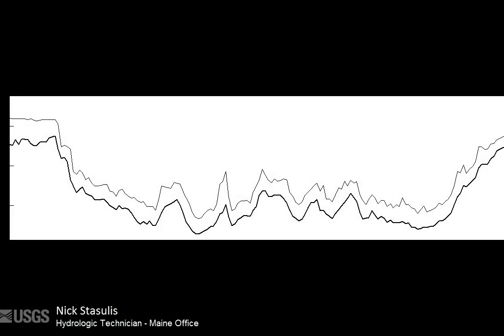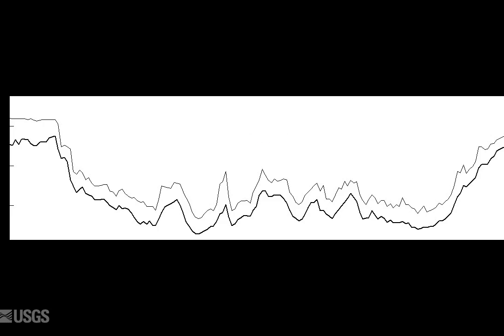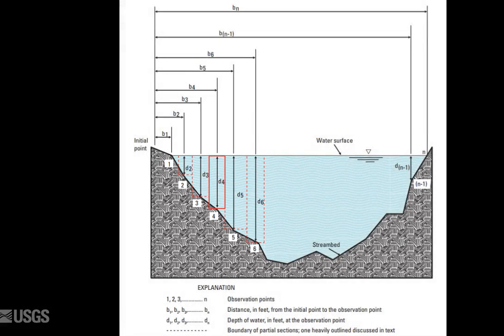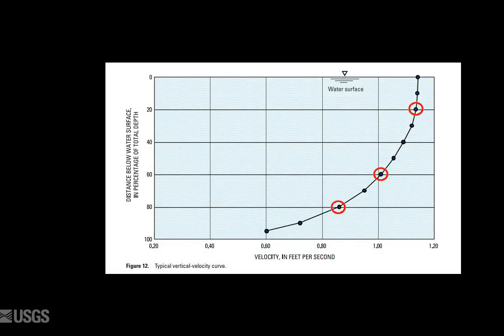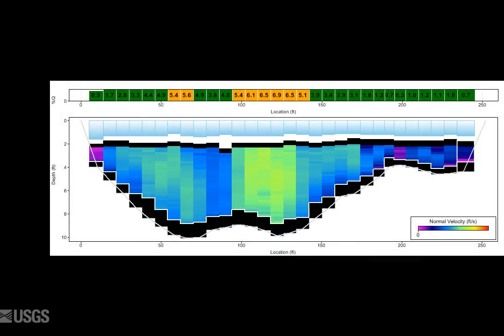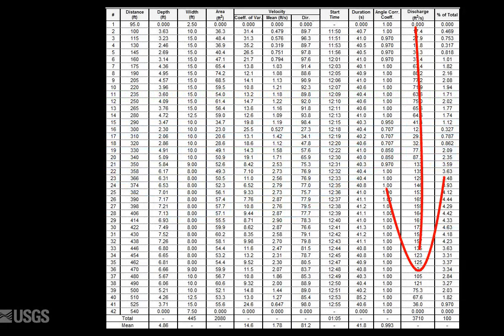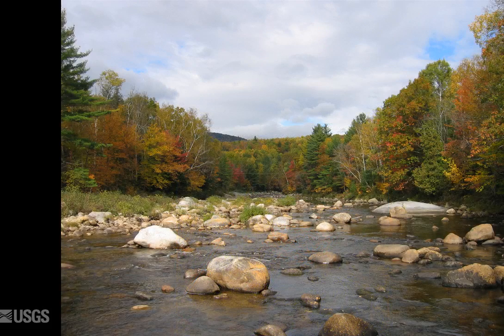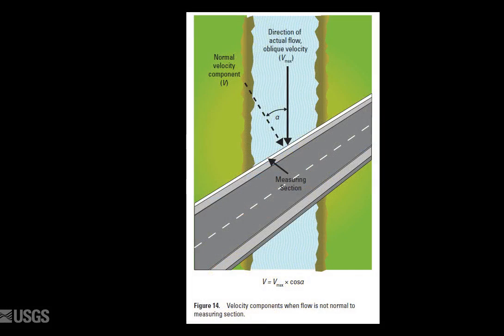Review of Midsection Method/Considerations with an ADCP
In this video, we will briefly review the midsection method and some considerations when using this method with an ADCP. Note: Use of trade names is for descriptive purposes only, and does not imply endorsement by the USGS. For additional videos in this series, visit the following